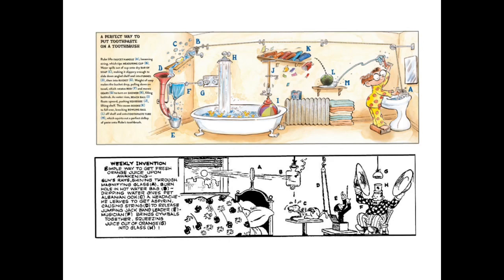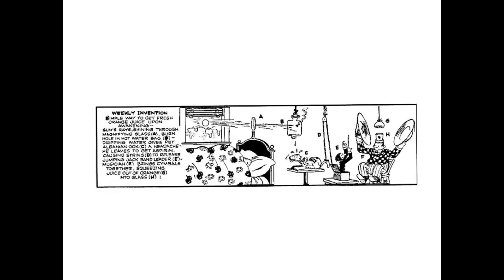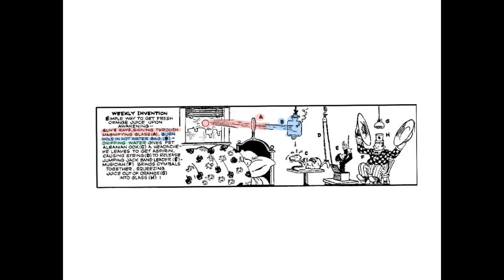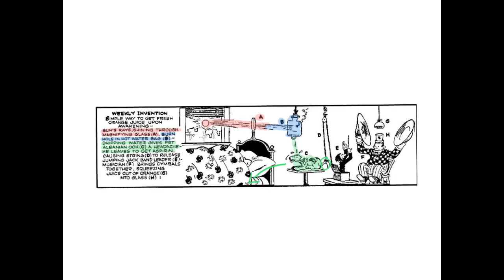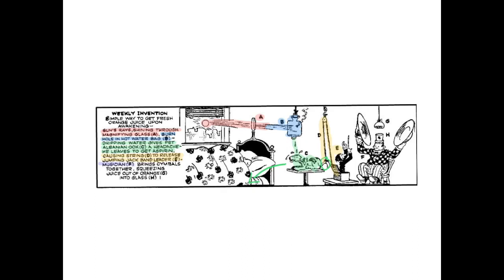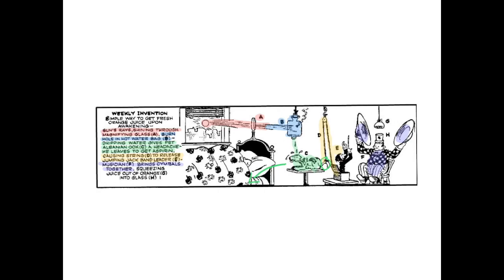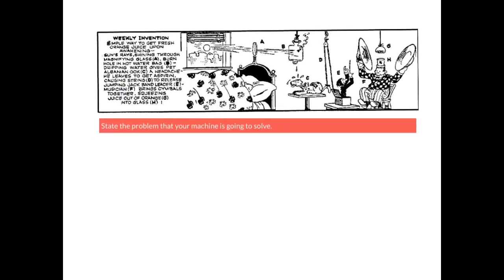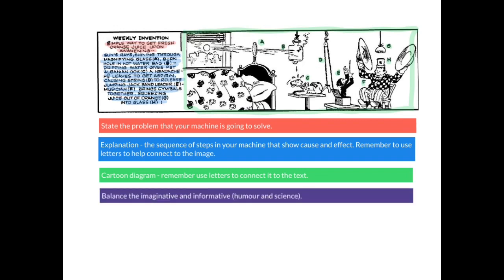Unpacking a Rube Goldberg cartoon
This video unpacks the features of a Rube Goldberg cartoon, so that you know what to include in your own cartoon.